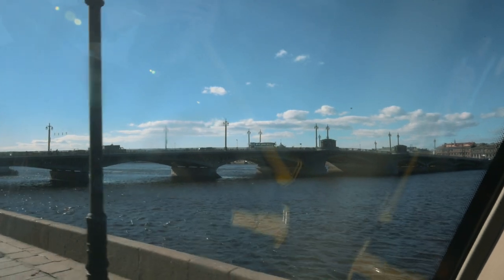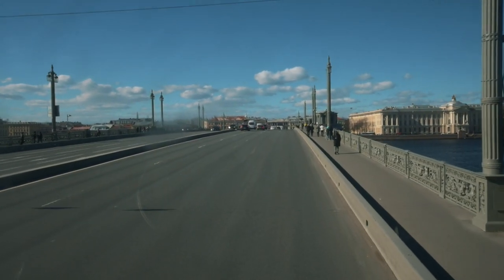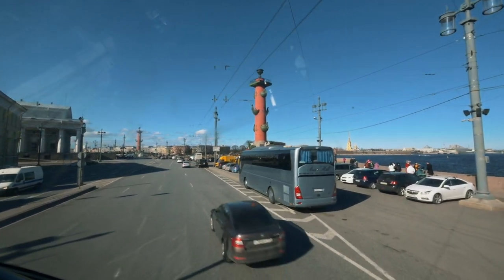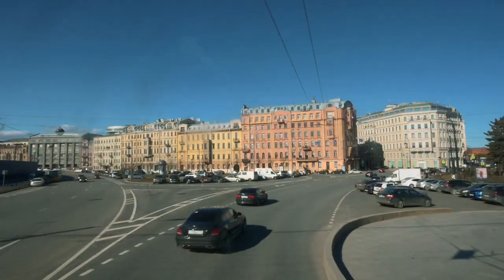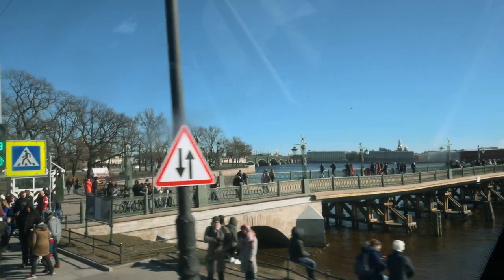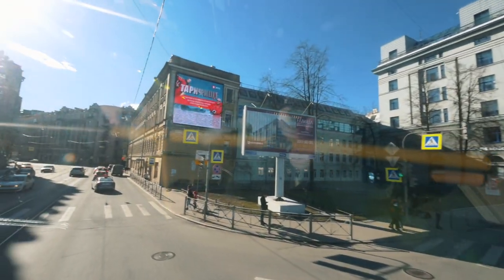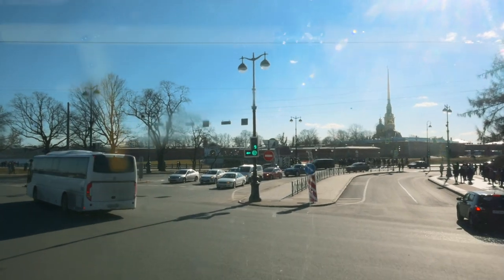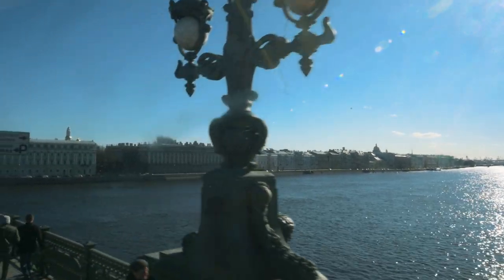Red Double-Decker Bus. "Green Line" Full Tour. St Petersburg, Russia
In this video driving through the "Green Line" route.

All the time you may see the red double deckers driving through the streets in the historical city center of Saint Petersburg, Russia.

They works everyday 10am-6pm. Depart from St Isaac’s Cathedral.

There is two routes in St Petersburg:

"Red Line" route goes across Nevsky Prospect, oldest part of the historical city center and Embankment of Neva River.

"Green Line" route goes mostly along the embankments of Central District, Vasilievsky Island and Stone Island of Saint Petersburg.

The tickets are valid for 24, 48 or 72 hours and works by "hop-on hop-off" concept. During the route, the red bus make many quick stops at which you can "hop off", to hang out, and "hop on" to the next red bus.

All seats equipped with an audioguide available in 12 languages. Headphones are given with the ticket.